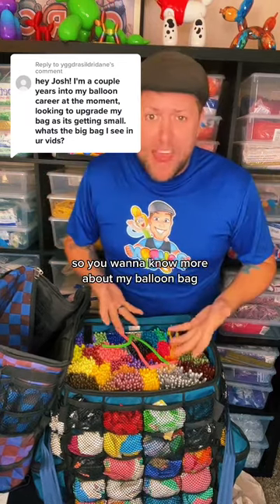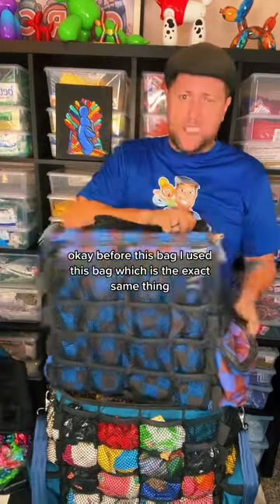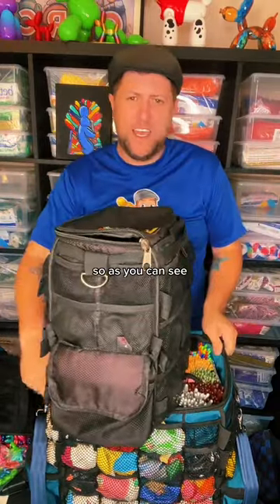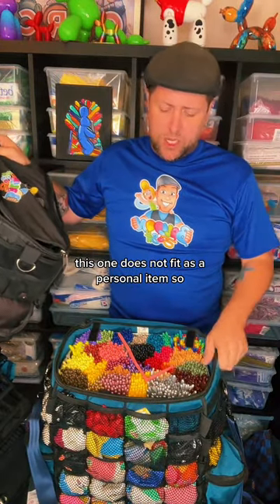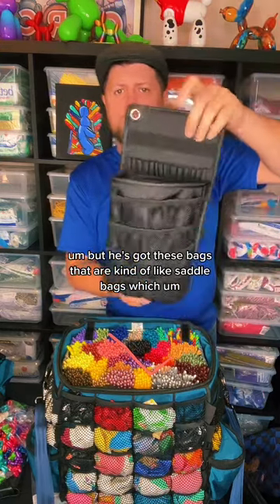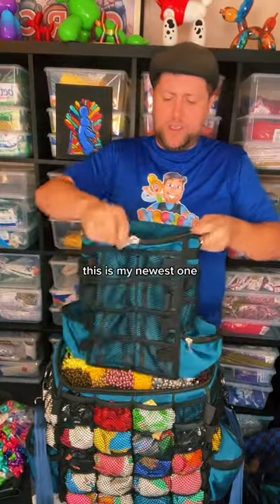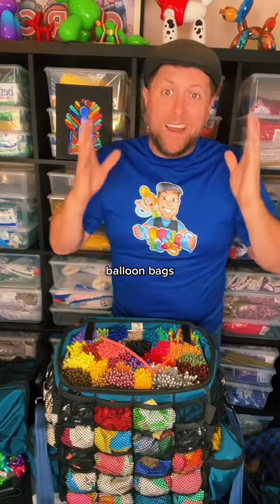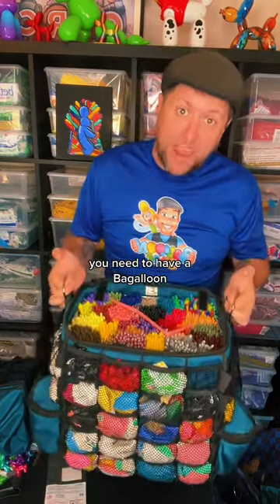Bagalloon makes the best balloon bags! Check them out at bagalloon.com